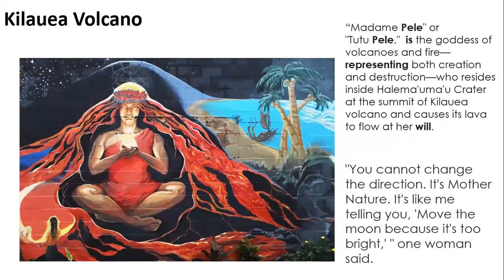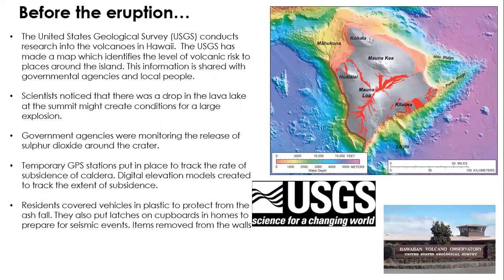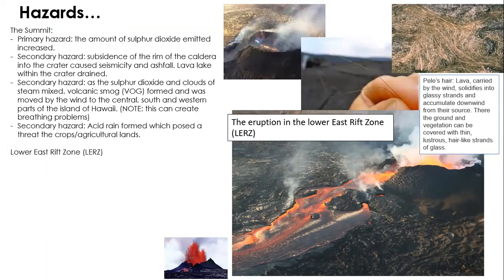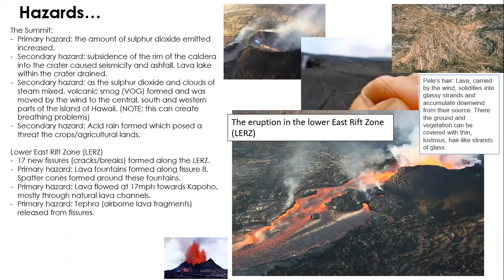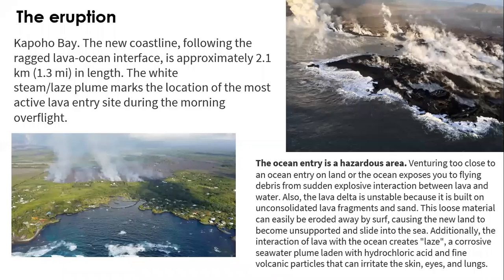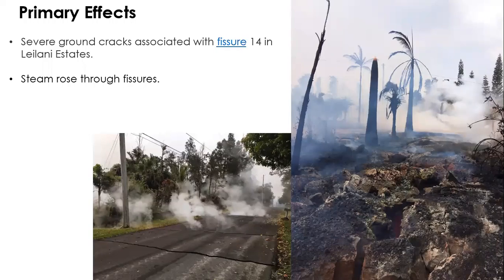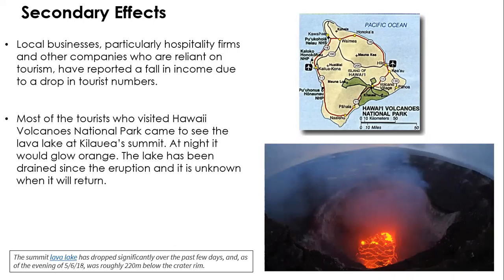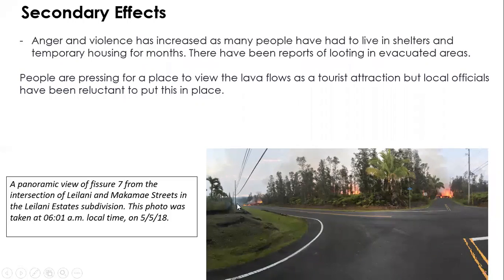A Level Physical Geography, Kilauea Eruption Part 1